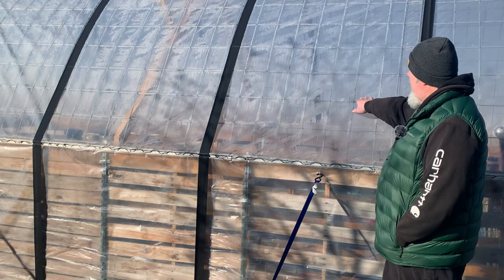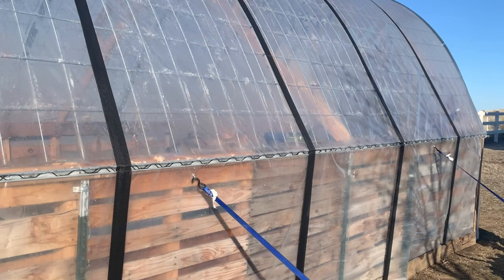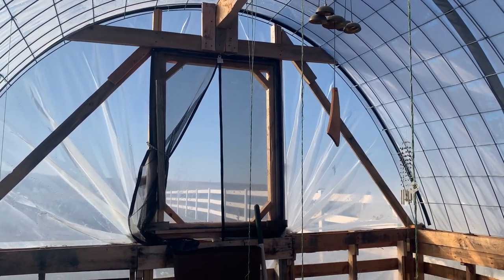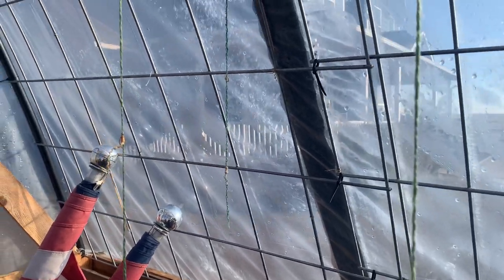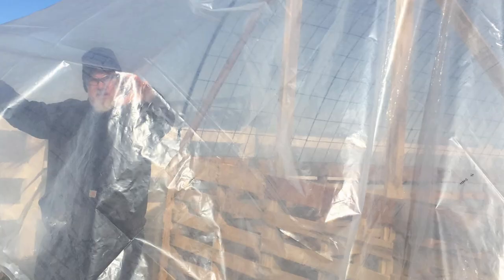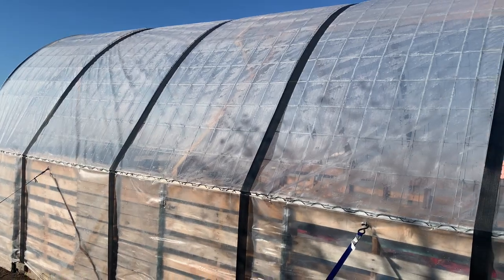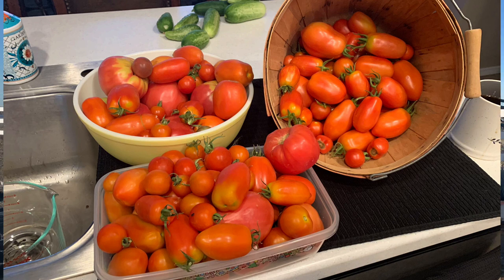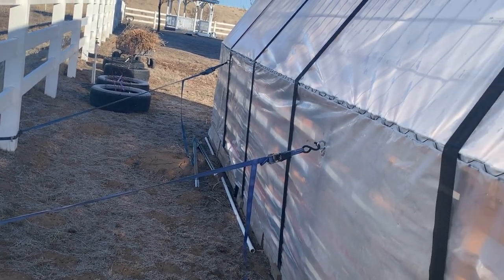Best DIY Windproof Cattle Panel Hoop House High Tunnel Greenhouse Build !!! Cheap and Easy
Join us on our full build of our greenhouse and our one year review of how it withstood high winds, sun, snow and rain!!!  Also check our links below for everything we purchased off Amazon to complete our build!  Here on the homestead where we learn and share together!

Spring Wire (wiggle wire) and Lock Channel
Clear Greenhouse Plastic Sheeting - 6 mil
Dewitt 2-3/4-Inch by 100-Yard Batten Tape